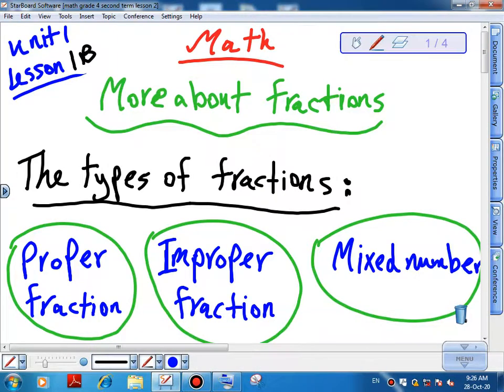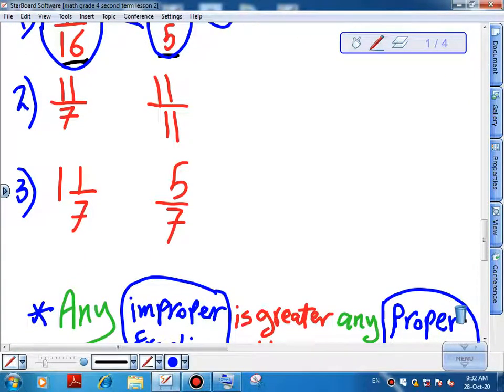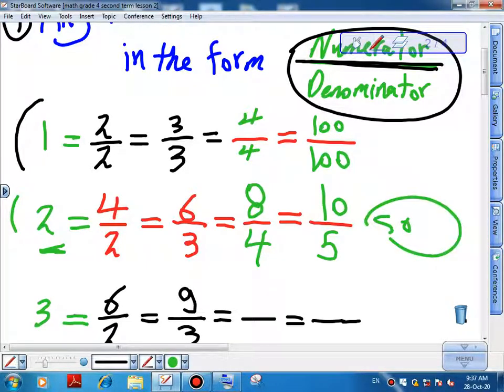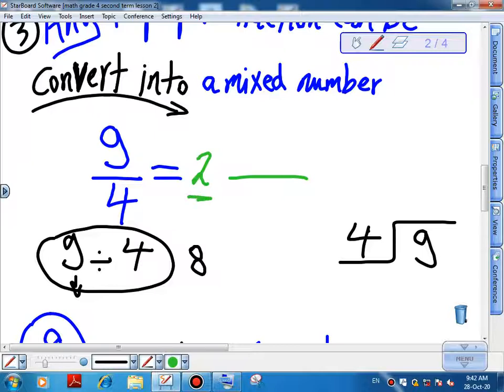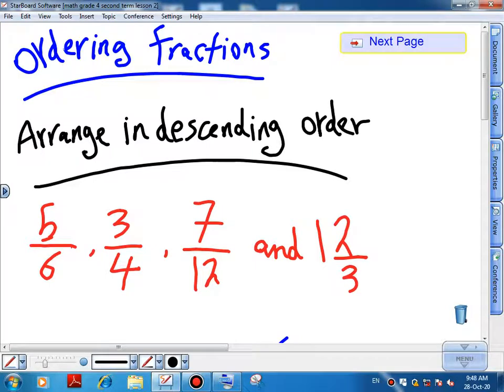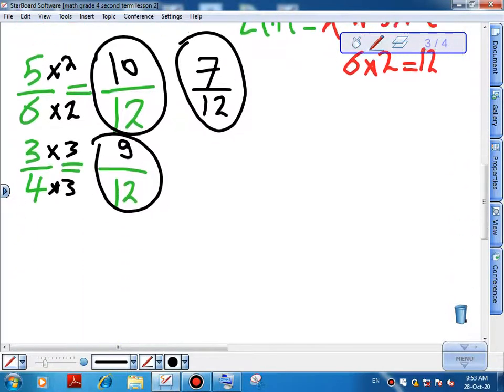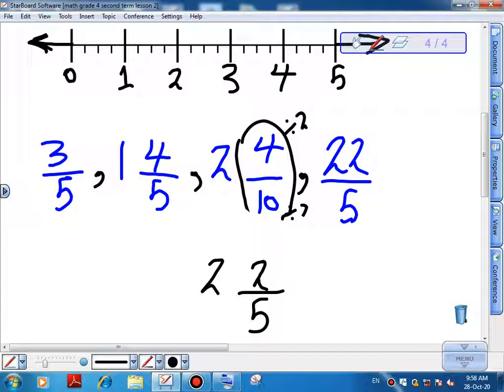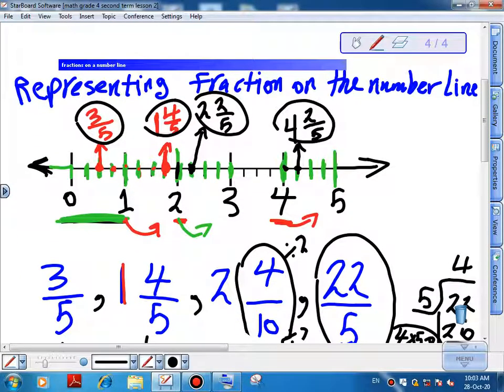Grade 4 - 2nd term : Unit 1 : Lesson 1 b : more about fractions